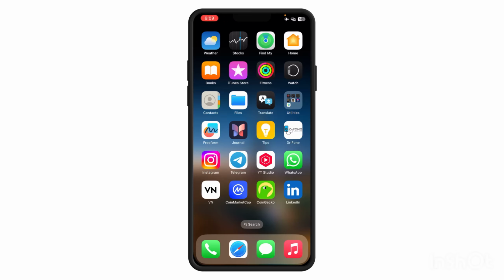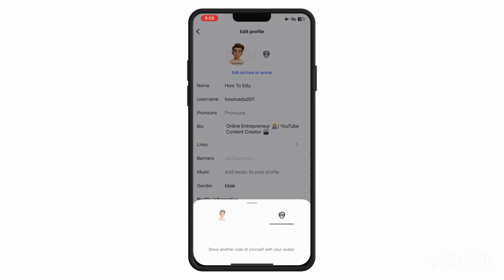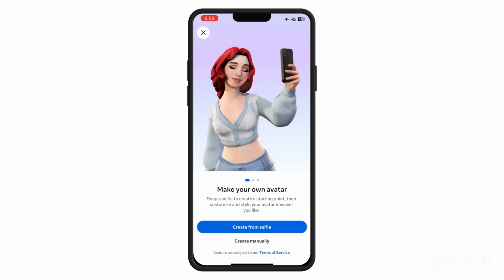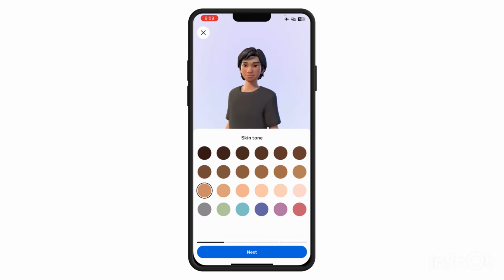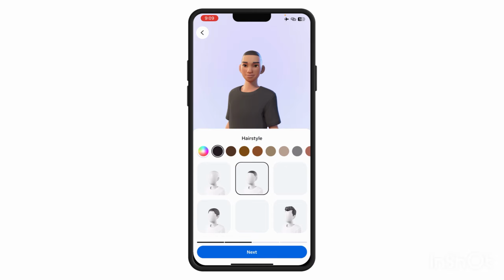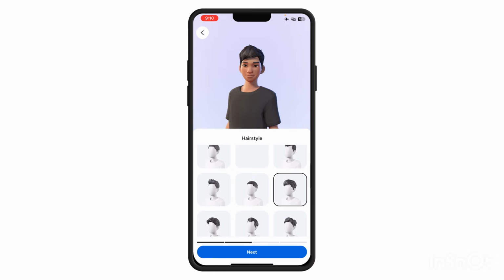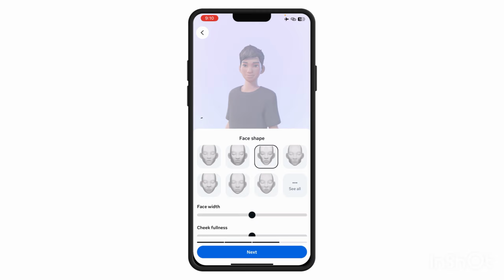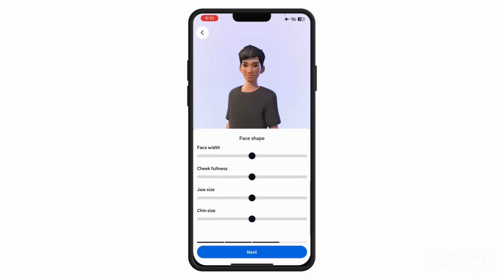How To Create An Avatar With Instagram - Full Guide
In this video I'd show you How To Create An Avatar With Instagram - Full Guide , Ensure you subscribe & turn on the bell notifications to this channel for lots of more educational guides and contents like this.